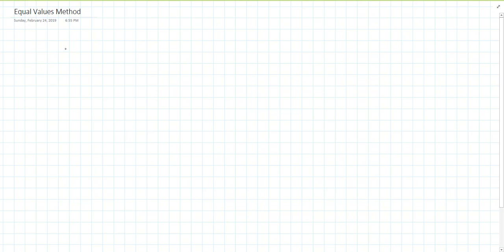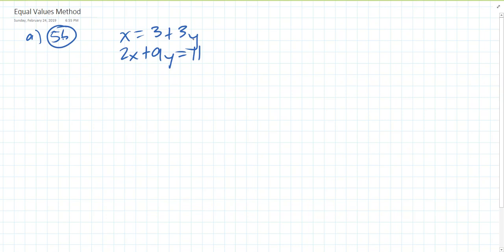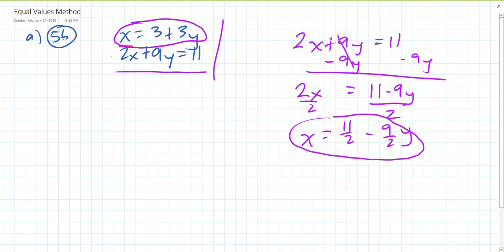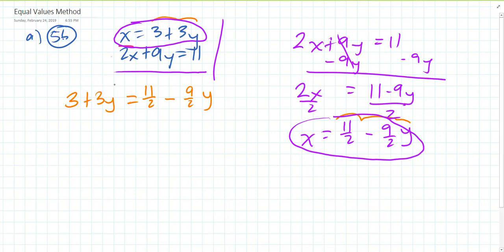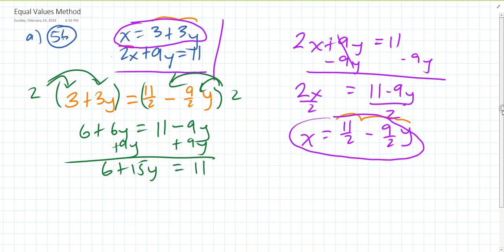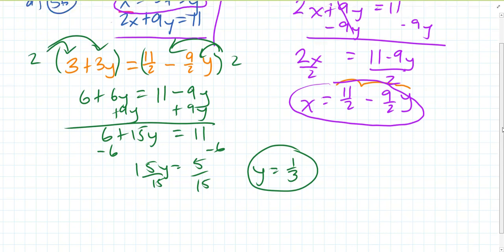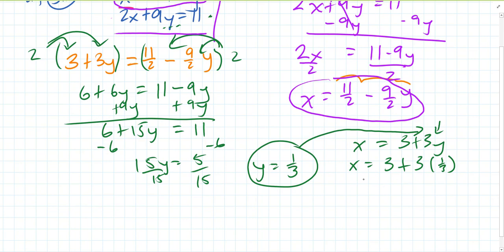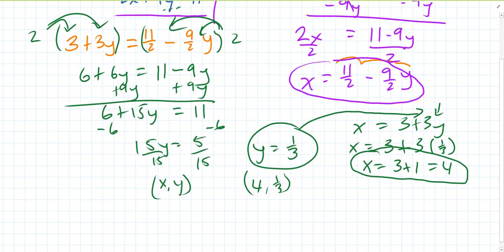Equal Values Method 5-56a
5-56 uses the Equal Values Method to solve a system of equation.  It's a bit different from what we've seen before so this video might help.